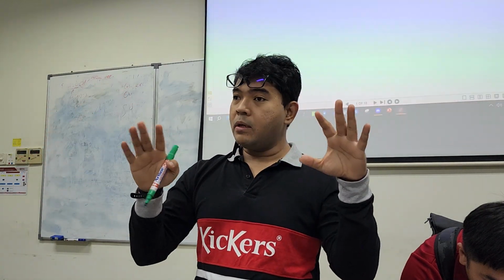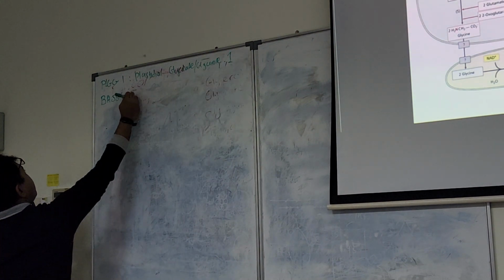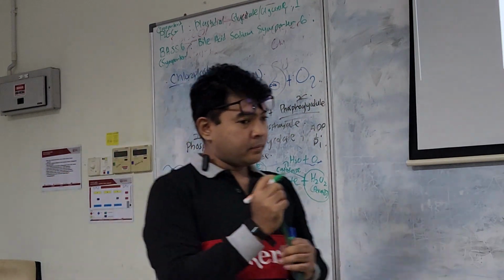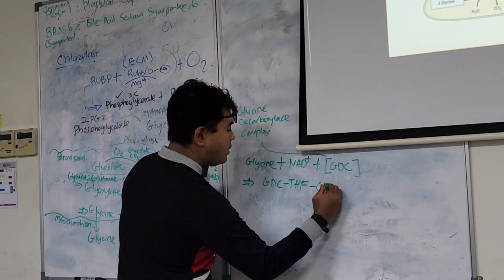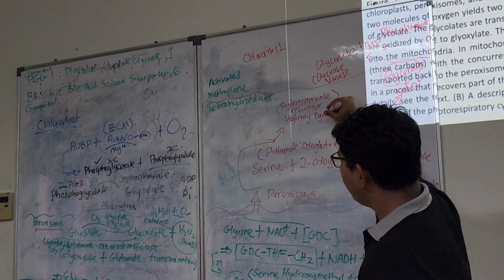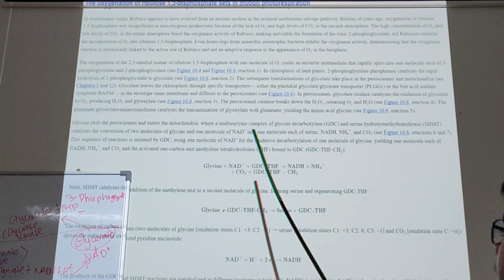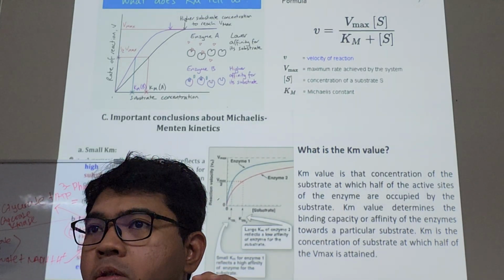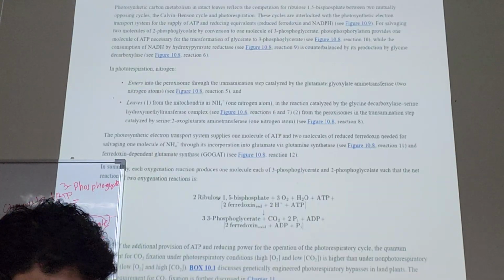Photosynthesis: The Carbon Reactions Part 3 of 6 Metabolism (Photorespiration C2 and C1)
Delivered on: 27 NOVEMBER 2023

Photorespiration is a complex process that occurs in plants when the enzyme rubisco, responsible for carbon fixation in photosynthesis, binds with oxygen instead of carbon dioxide. This creates a toxic byproduct that the plant must recycle through a series of reactions involving three organelles: the chloroplast, peroxisome, and mitochondrion. This process, while metabolically expensive, is essential for plants to recover carbon, maintain metabolic stability, and protect themselves from damage.

Figure 10.2 The Oxygenation Reaction of Rubisco and Photorespiration
Figure 10.8 Photorespiration minimizes the loss of fixed CO2 by the oxygenase activity of Rubisco
Figures 10.8, 10.9 Chloroplasts, peroxisomes, and mitochondria participate in the movement of carbon, nitrogen, and oxygen atoms through photorespiration

Kinetic properties of Rubisco, temperature, and the availability of atmospheric CO2 and O2 control the balance between the Calvin–Benson cycle and photorespiration.

List of Key Terms

1. C4 photosynthesis
2. Calvin–Benson cycle
3. Crassulacean acid metabolism (CAM)
4. Ferredoxin–thioredoxin system
5. Induction period
6. Kranz anatomy
7. Photorespiration
8. Rubisco
9. Starch
10. sucrose C1 C2 C3 C4 CAM Carbon Metabolism

Video Timestamps:
0:00   Introduction and Recap
2:00   Introduction to Photorespiration
4:30   Operation of Photorespiration
11:27 Reactions in the chloroplasts
16:02 Reactions in the Peroxisome
23:19 Reactions in the Mitochondrion
30:32 From Mitochondrion back to the Peroxisome
34:39 Glycerate moves back to chloroplasts
36:16 C1 Cycle
44:13 The oxygenation of ribulose 1,5-bisphosphate sets in motion photorespiration
47:29 Carbon Cycle
47:41 Nitrogen cycle
48:04 Oxygen Cycle
49:38 Michaelis –Menten kinetics
53:21 Km value
54:26 Three aspects regulate the distribution of metabolites between the Calvin-Benson cycle and photorespiration
1:00:00 Conclusion of lecture

Location:
XPMM+9J Seri Kembangan, Selangor
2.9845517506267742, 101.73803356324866